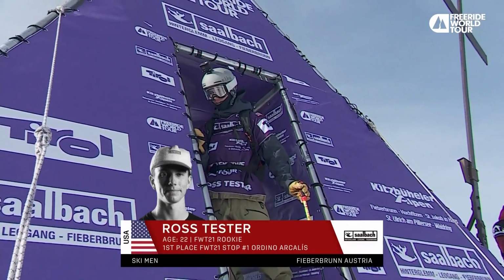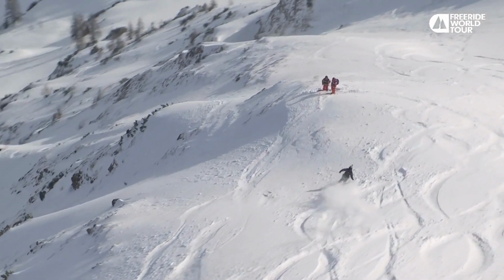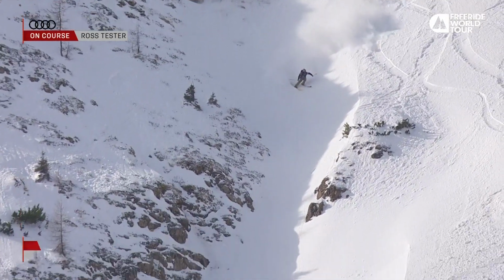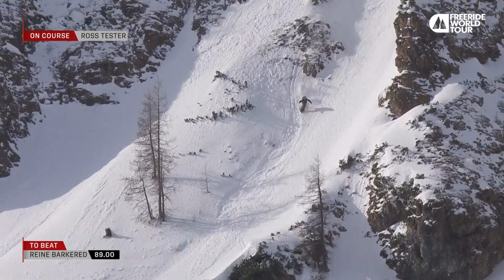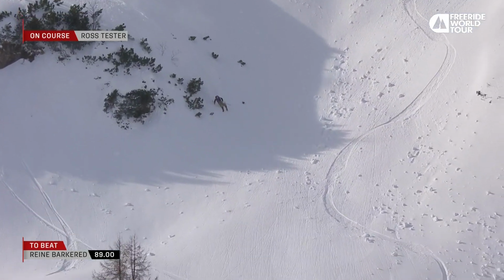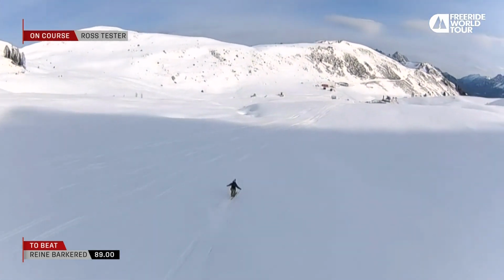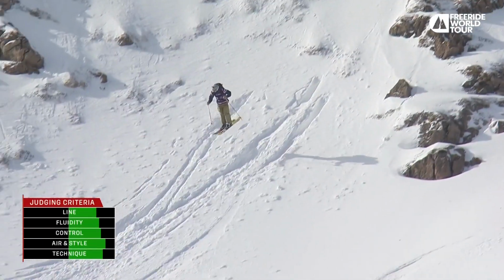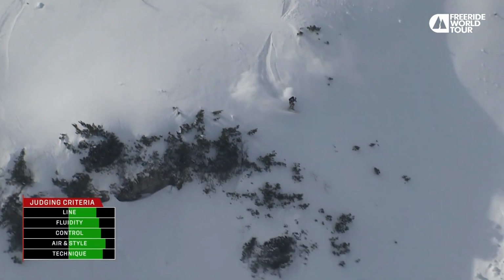FWT21 Stop #3 Fieberbrunn | Ross Tester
Discover all official videos of the Freeride World Tour and experience the passion of Freeriding through the one and only Freeride Competition Series of the planet.

Freeride World Tour on Snapchat: FWTofficial

Freeride World Tour on Tiktok: freeridewtour